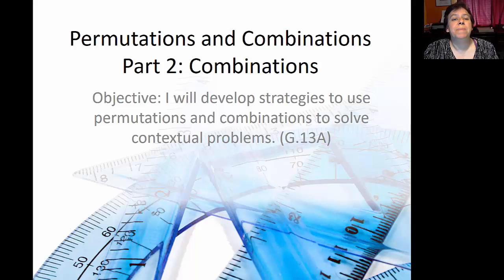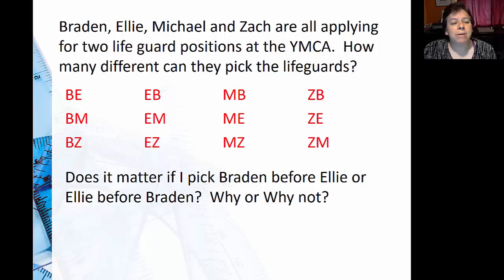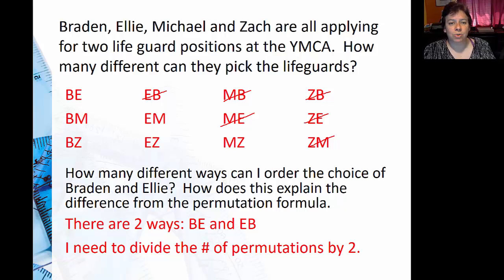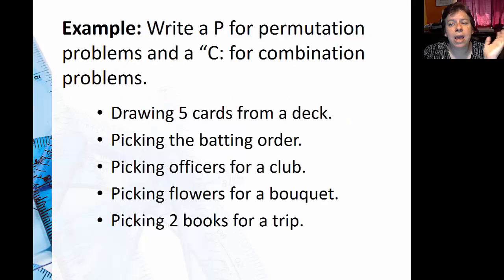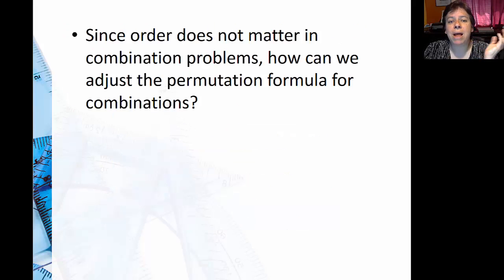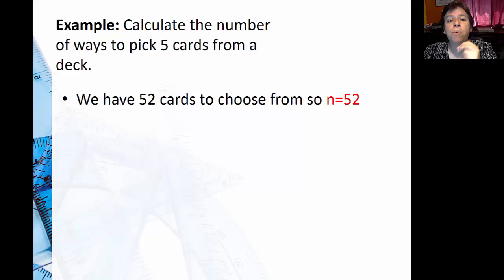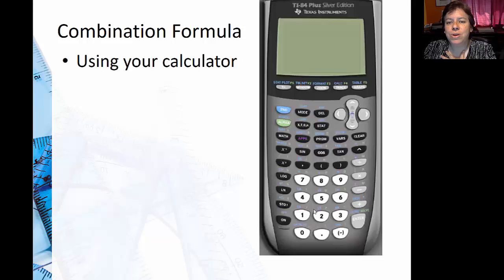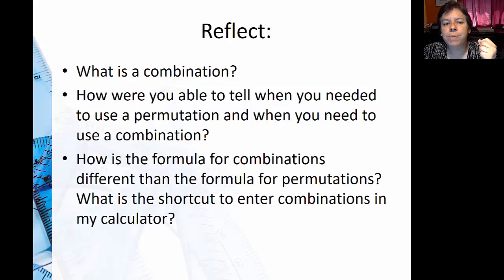m3b Combinations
How many different ways are there to pick r things from n things when order doesn't matter?